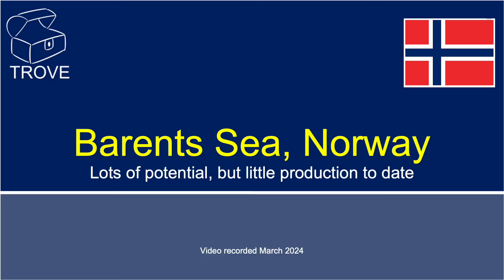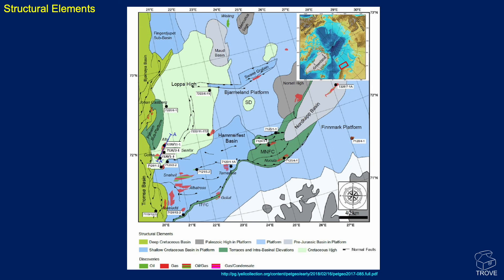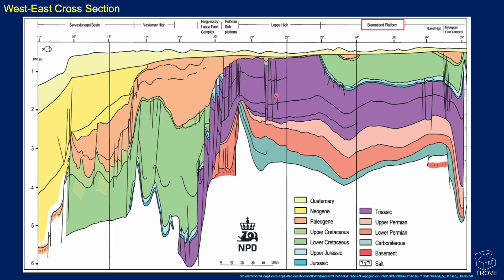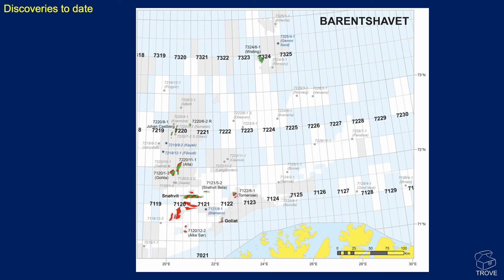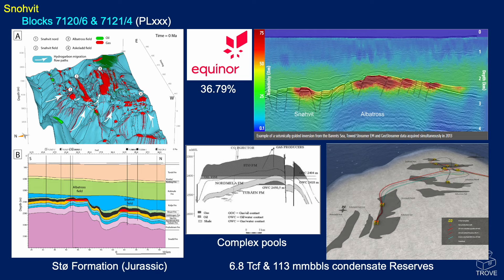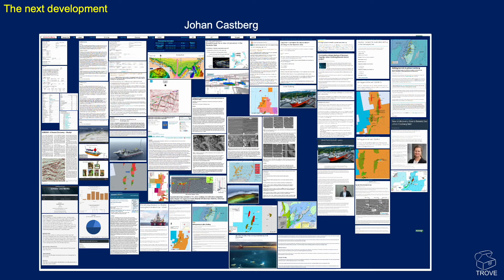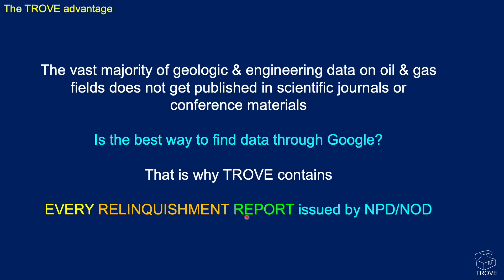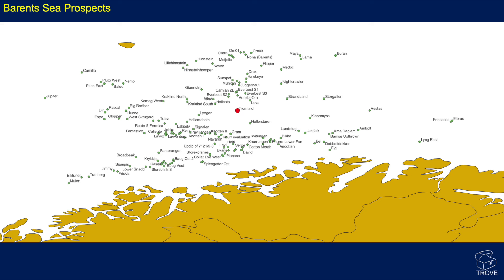Huge Potential in the Barents Sea (+FREE Data)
The Barents Sea offshore Norway has huge oil and gas potential, but only 2 producing fields to date. Learn more about this basin and how to get your hands on a TROVE database FREE of charge! (we haven't gone mad, honest!)

Learn how the Barents Sea is different to the North Sea basin and discover more about the 2 producing fields - Goliat and Snohvit. We also take a quick look at some unsanctioned discoveries and an undrilled prospect - all found within our TROVE database.

The TROVE database not only covers the Barents Sea, but also the Norwegian Sea - over 650 assets! Watch the video to find out more.

00:00 Introduction
01:24 Structural Map & Stratigraphy
02:33 Regional Cross Section
04:20 Exploration to date
05:44 Goliat Field
06:49 Snohvit Field
08:18 Unsanctioned Discoveries
09:58 Prospects
11:35 Barents & MORE!
13:33 Analysis
14:46 Why TROVE?
15:27 FREE Data!!